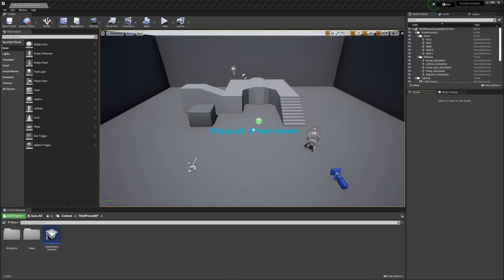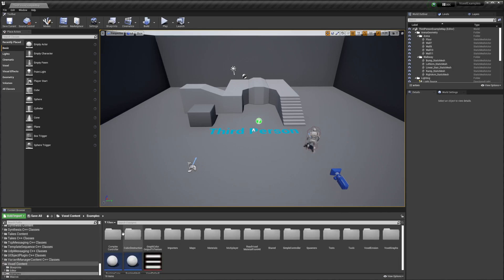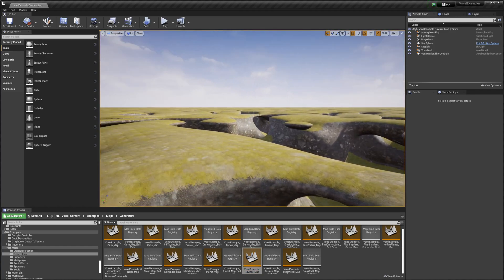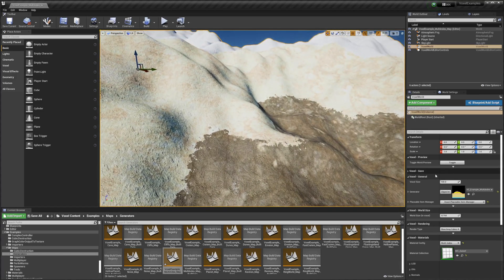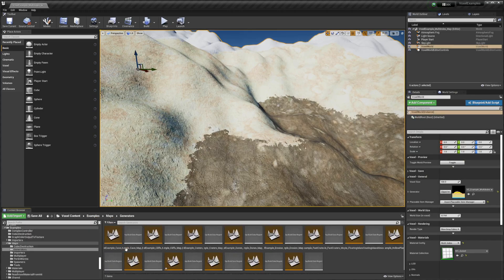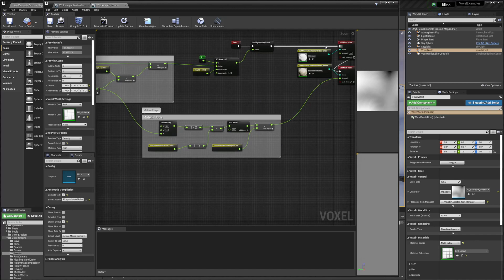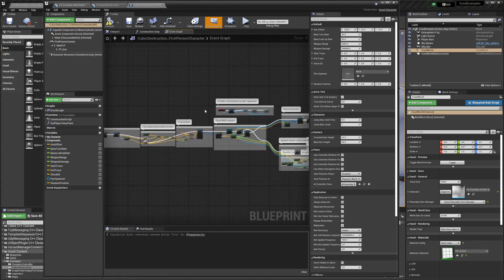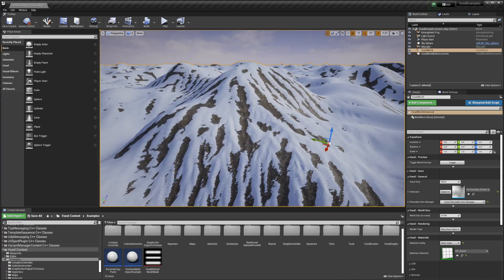Examples with Voxel Plugin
This tutorial covers how to find the examples included with the plugin. There are generators for caves, erosion, planets, ring worlds, and more. In addition to generator examples there is blueprint setups for editing the voxel world or spawning perlin worms. The content provided is to help beginners get started but often lacks an explanation. If you need an explanation then join the Voxel Plugin Discord.

These examples are also available in UE5.